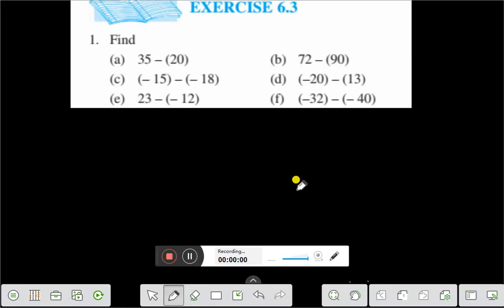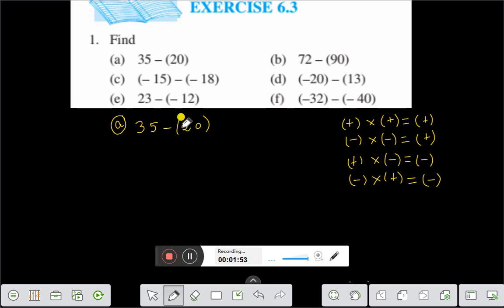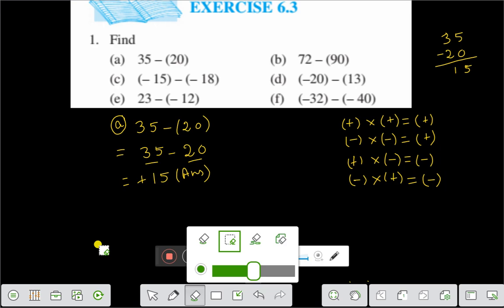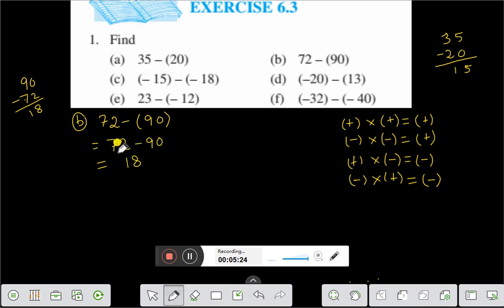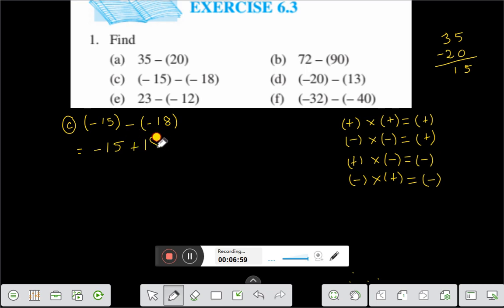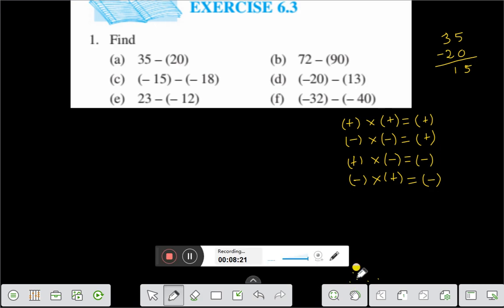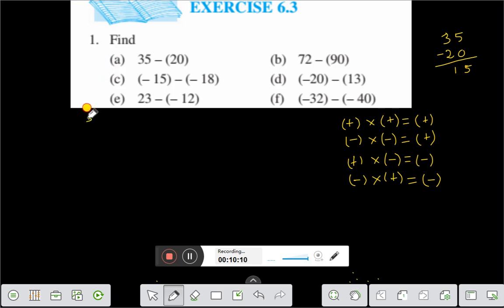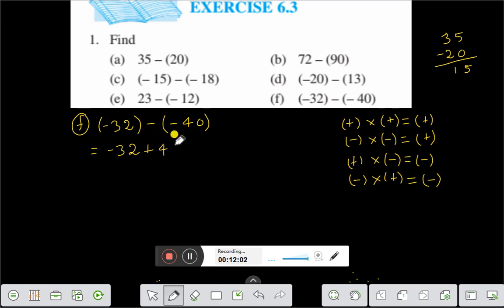EXERCISE- 6.3 ,Q.NO- 1 ,INTEGERS,MATHS CLASS-6,CHAPTER-6